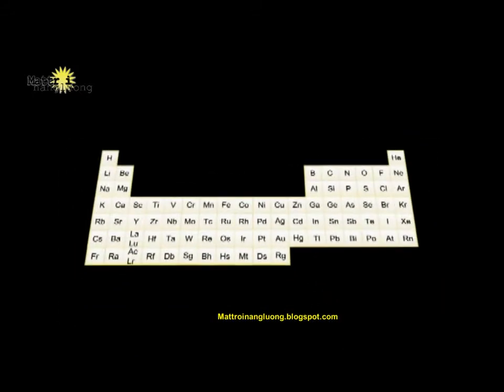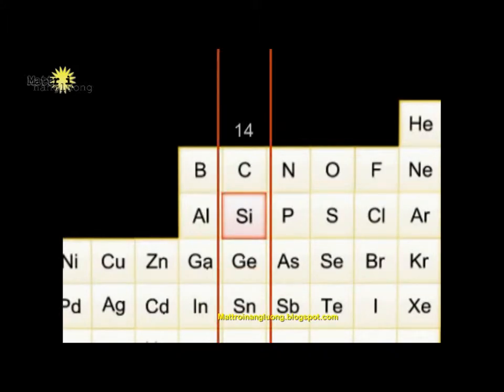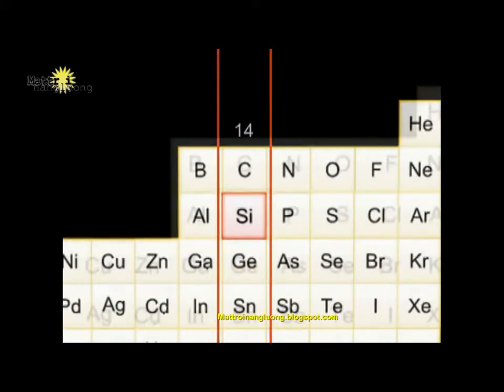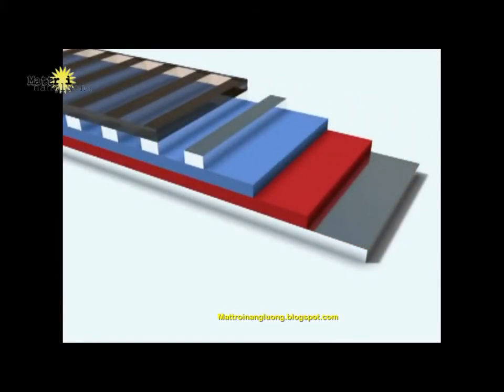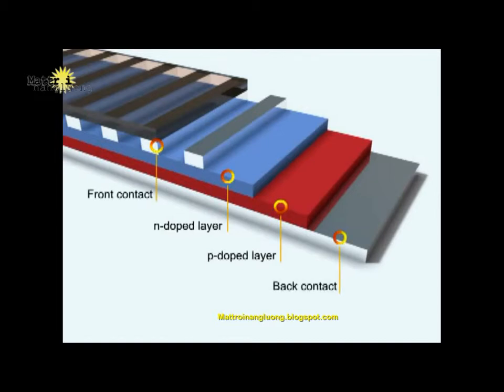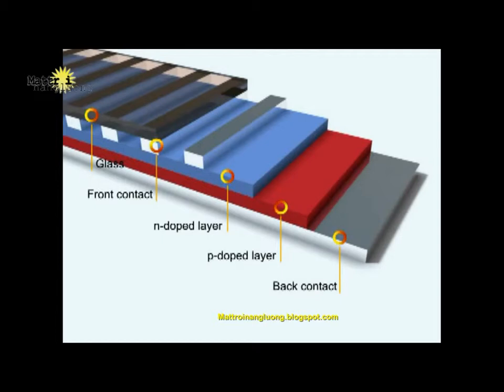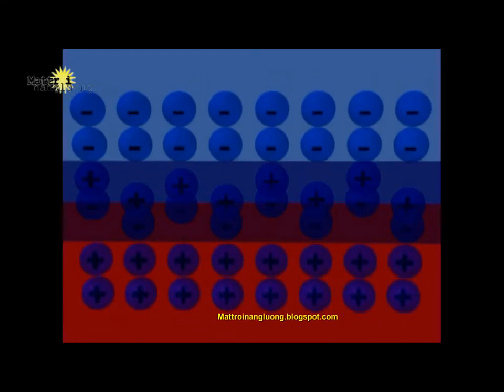Dòng diện năng lượng mặt trời 2 chiều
Để dòng điện từ pin năng lượng mặt trời 1 chiều thành 2 chiều, các chuyên gia thường lắp đặt thêm 1 bộ chuyển đổi dòng điện, khi này các thiết bị dùng điện 2 chiều trong gia đình của chúng ta vẫn sử dụng được bình thường. Nếu có nhu cầu bạn cũng có thể lắp đặt thêm 1 hệ thống acquy lưu trữ lại năng lượng pin mặt trời.